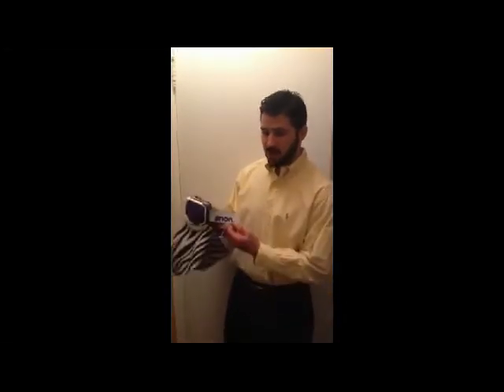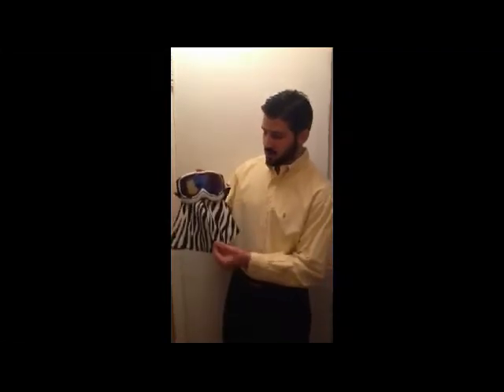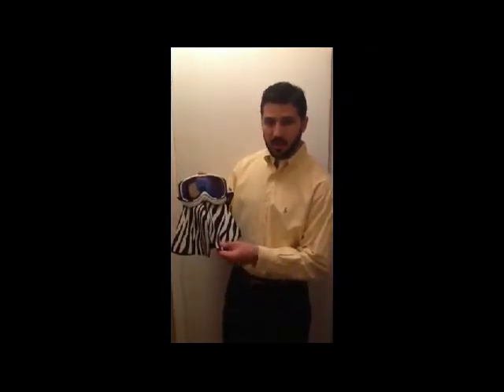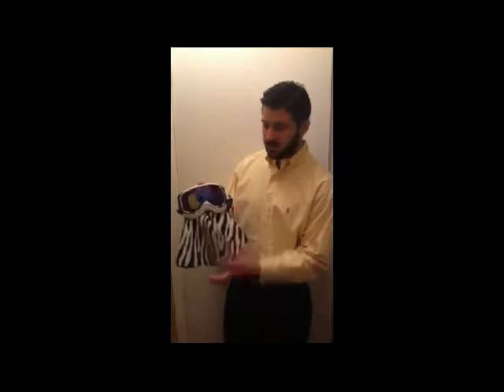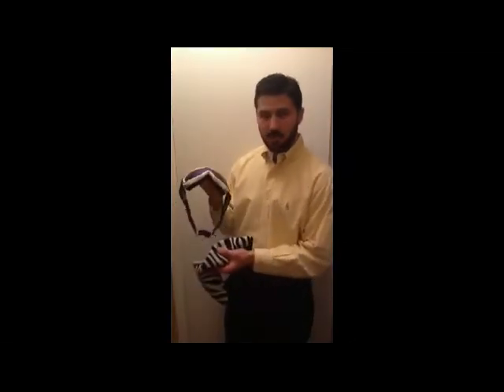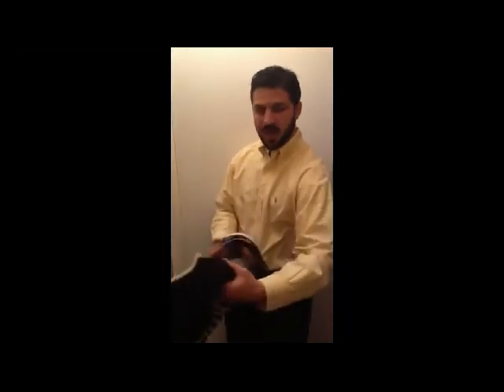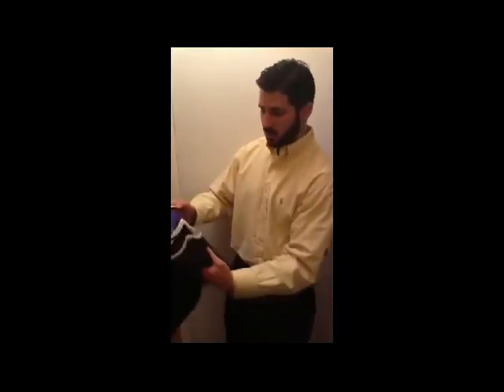Clique Demo Video